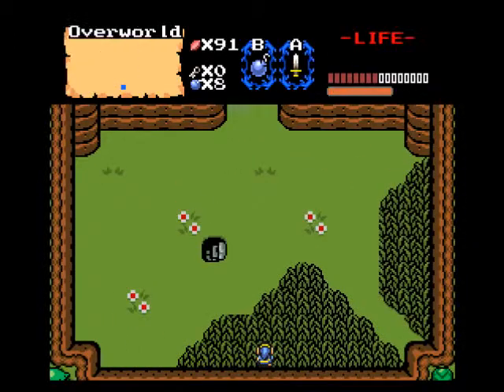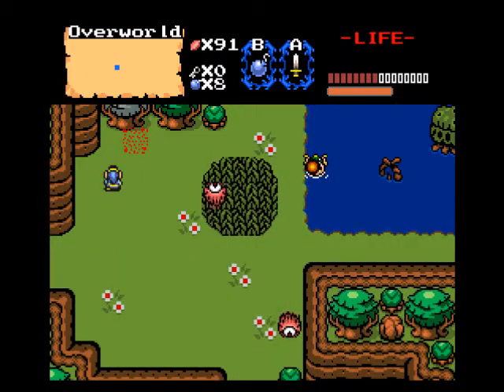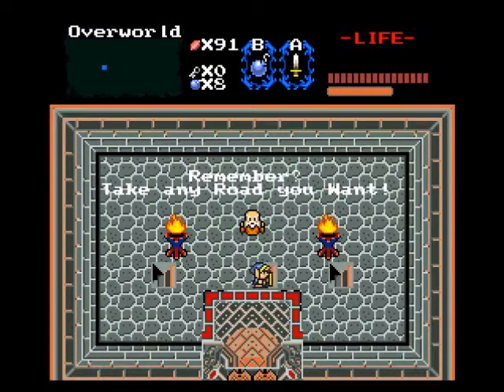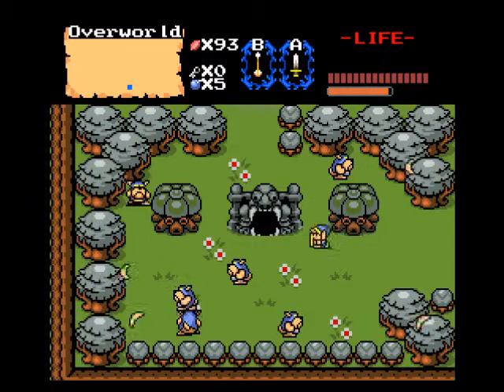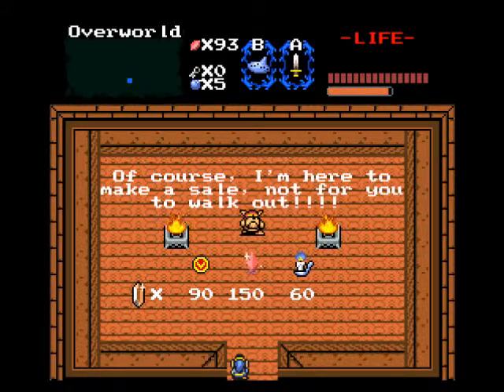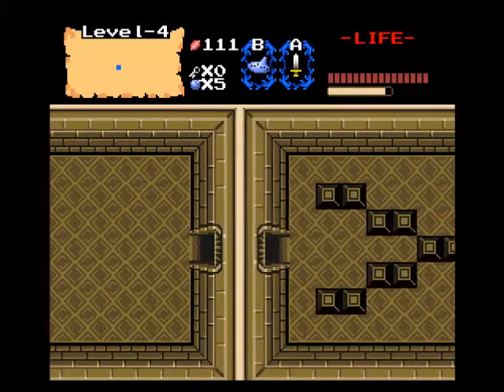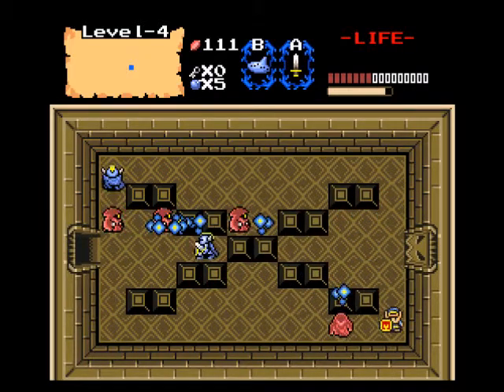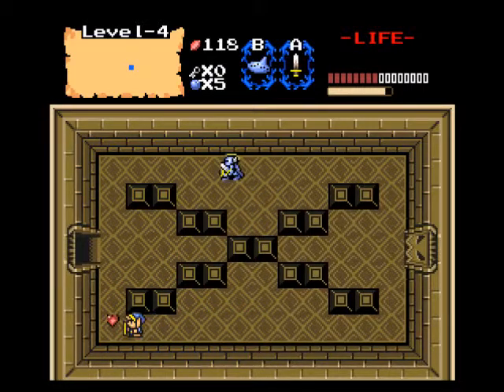Zelda Classic - New Quest 2 2015: Part 4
A playthrough of New Quest 2 2015 by NightmareJames. We beat Level 4 and get a magic container, the raft, and the wooden boomerang.

This version was downloaded on January 8th 2015.